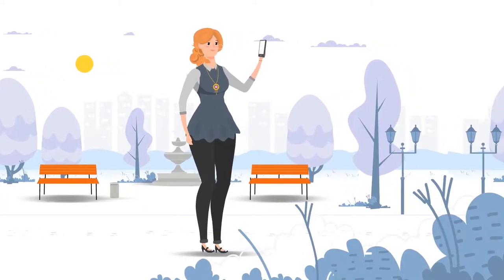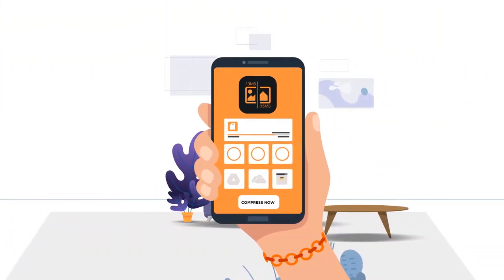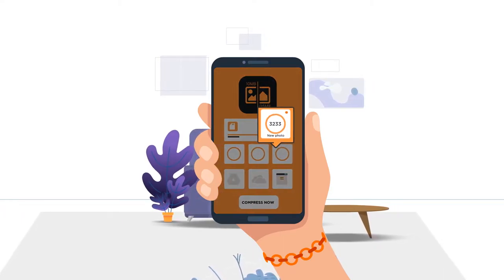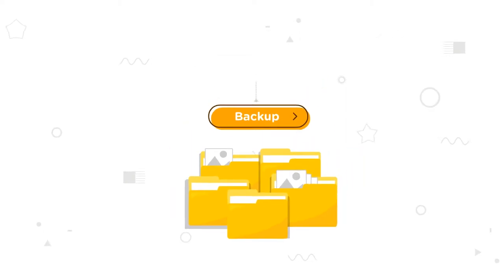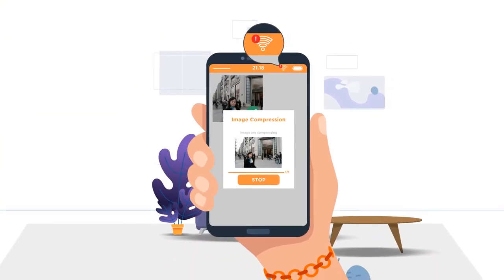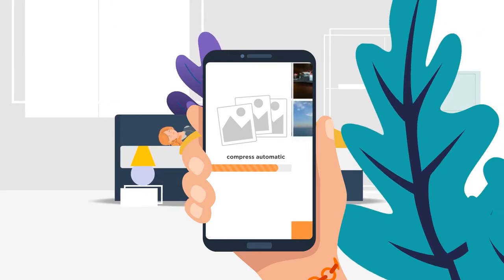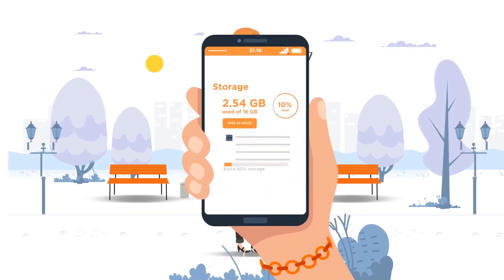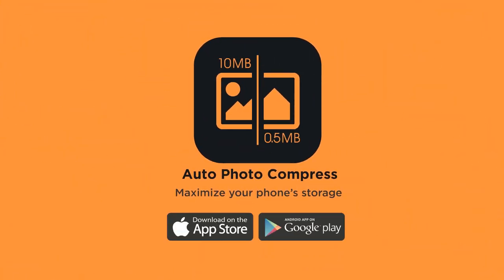Auto Photo Compress - English